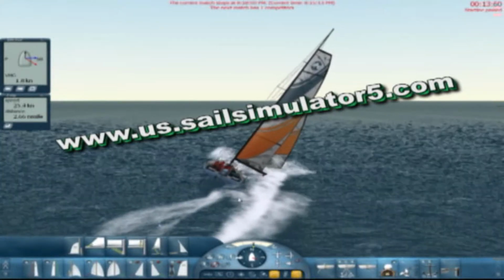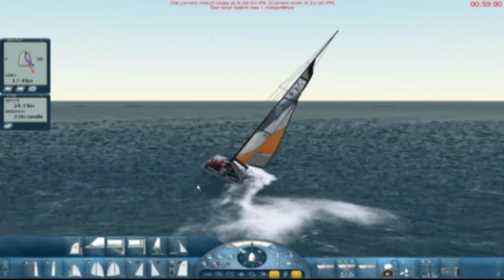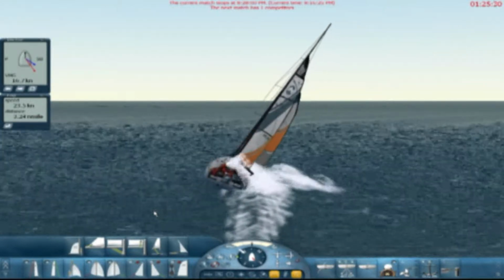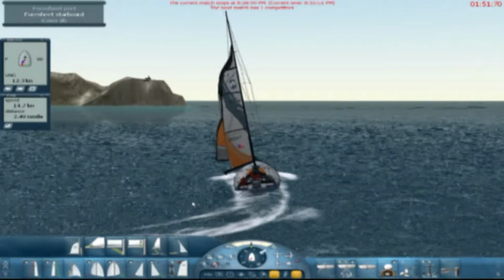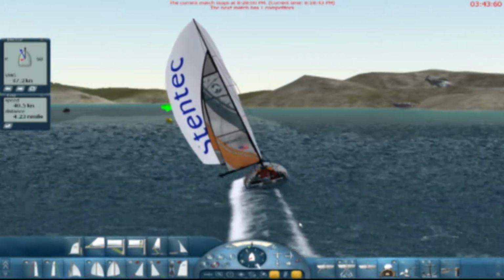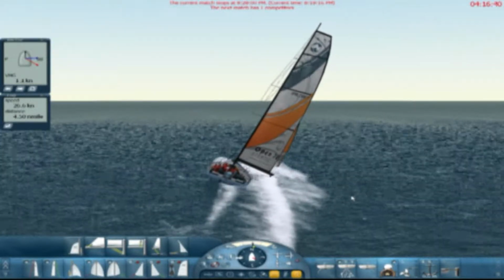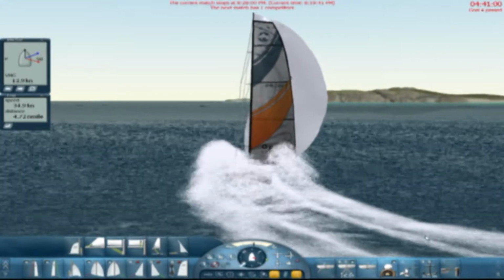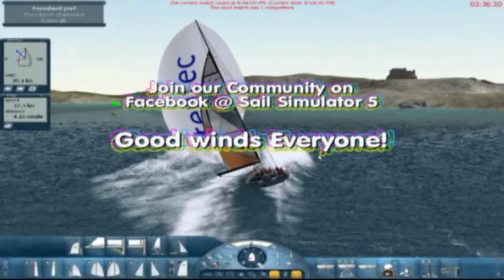Dirk IPR OPEN 70 short courseb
Dirk IPR OPEN 70 commentary of the short training course